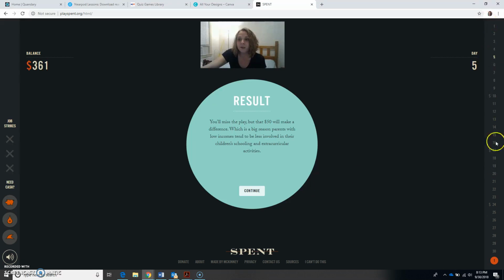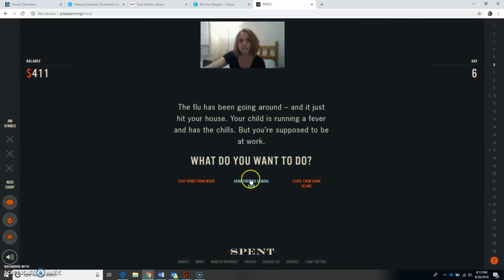AEP 800 Module 15 Resource 3